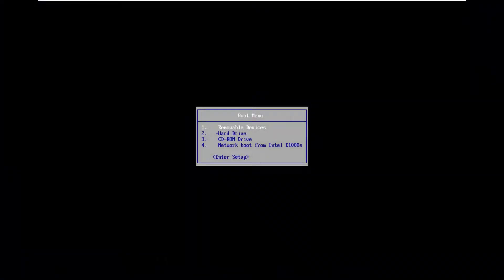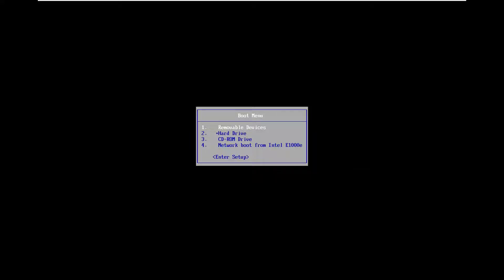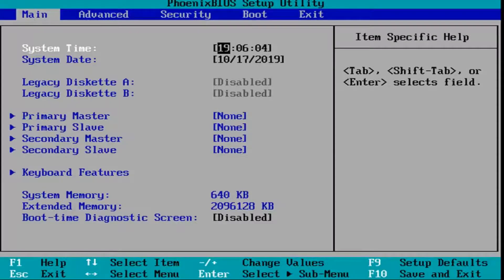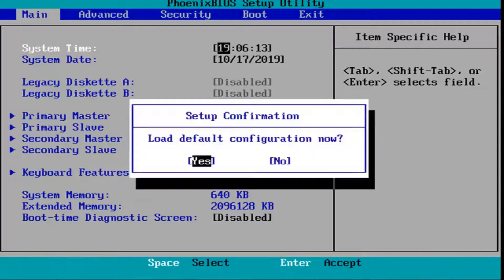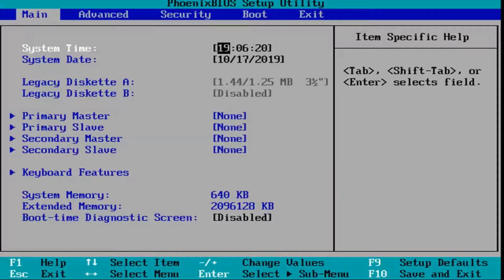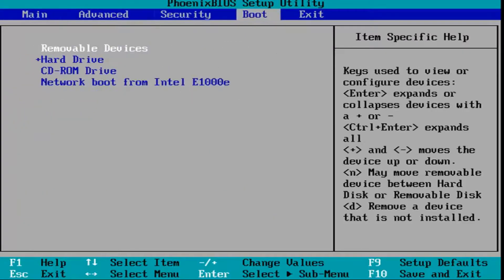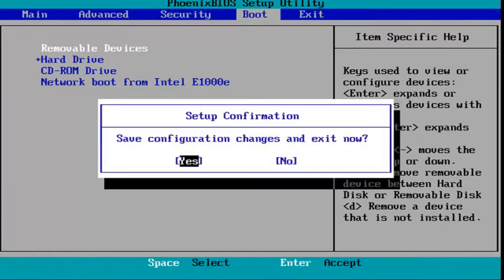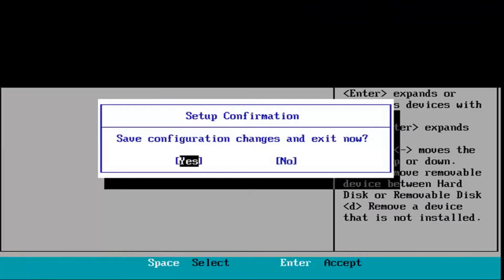Secure Boot Violation Invalid Signature Detected Check Secure Boot Policy in Setup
A secure boot violation is an annoying error that prevents your computer from booting into Windows. Usually, you are stuck in the UEFI Windows screen. To solve this annoying problem, mdtechvideos offers the best methods to fix the security violation error. It is reported that the “Secure Boot Violation Invalid Signature Detected” error often occurs the first time you start Windows. The error remains on the startup screen even when you press the Enter key to continue the startup process.

The “Invalid Signature Detected” error is not unique to Asus computers and has been around for years. The error indicates that the system cannot boot due to an invalid signature related to the security policy. Most users who are not technology experts panic because they cannot start Windows as usual and even think the computer is down. All they see is a UEFI or BIOS screen showing the following:

Security breach – Invalid signature detected. Check the security policy in the configuration

The “Secure boot violation – invalid signature detected” is an error which appears during the initial boot of the system. You can tab the Enter key in order to proceed with the boot but the error will still appear during every startup.